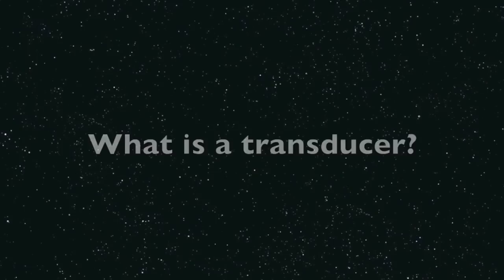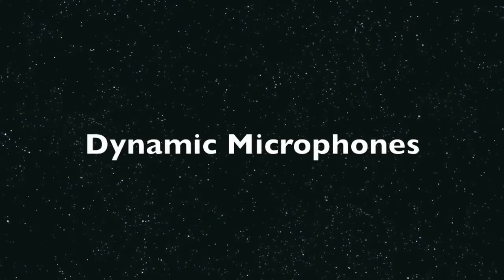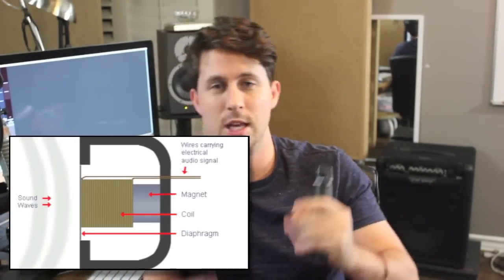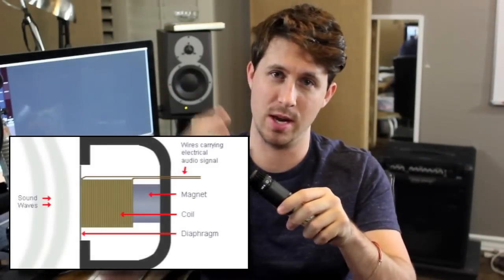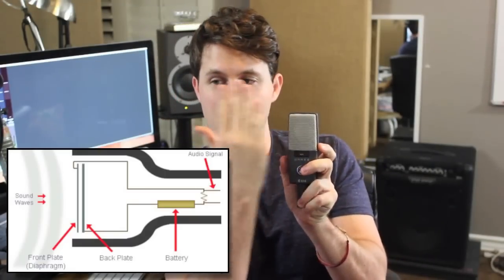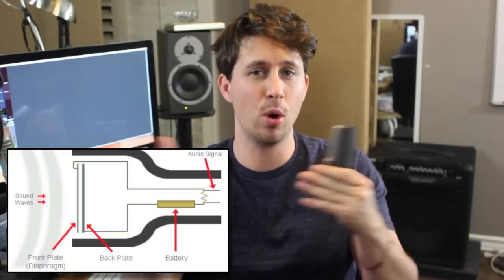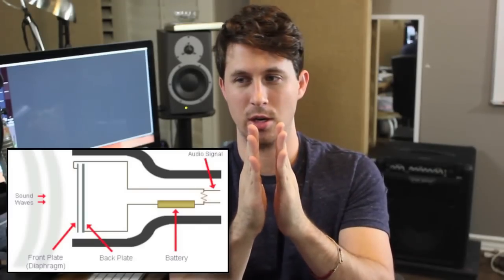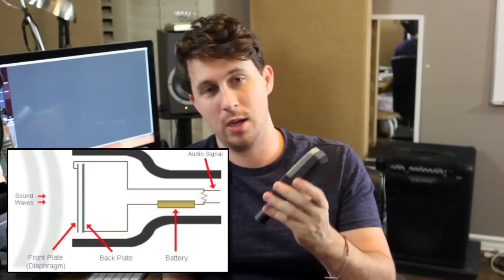Condenser Microphone vs Dynamic Microphone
What Mic Should I Buy?

I always recommend the AKG414 because it's a great mic and it's the only one in that price range that I know really well. I can't recommend mics that I've never used.

So should you get a dynamic microphone or condenser microphone? What is the best microphone for recording vocals - dynamic or condenser? In essence, the only difference between a dynamic microphone and a condenser microphone is that they have different transducers. They convert physical energy to electrical energy differently.

That means, in theory, they're going to sound a little different. In general, the electronics of the condenser microphone make it better for recording instruments with the full frequency spectrum and those that require quick transient response - vocals, acoustic guitars, piano, drum over heads, strings, etc. Dynamic microphones are great for loud instruments, such as, snares, horns, very loud vocalists, rappers, etc.